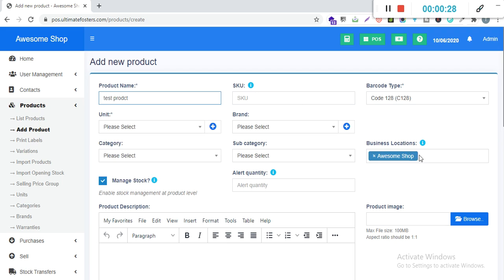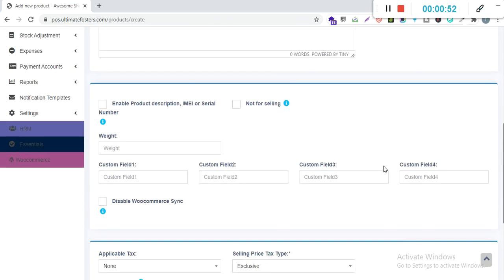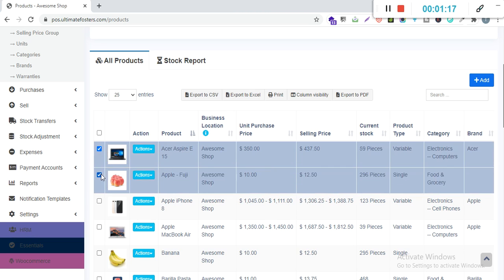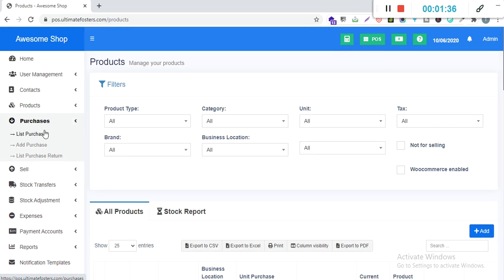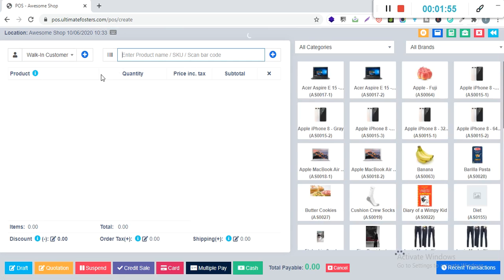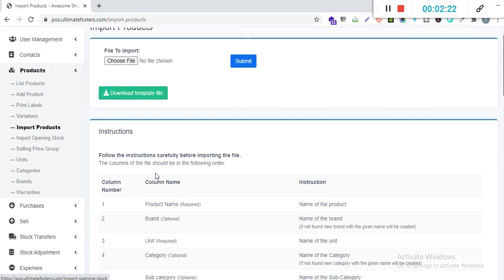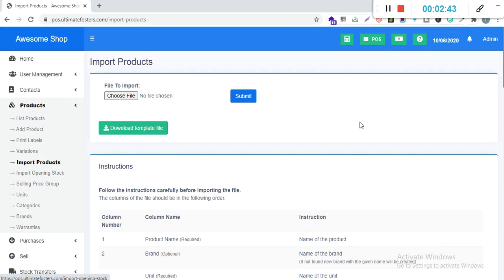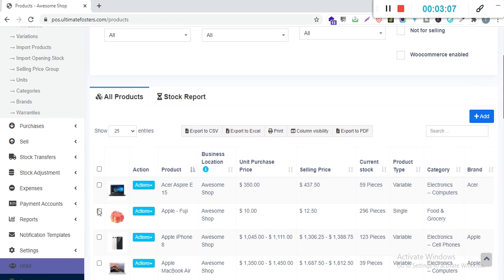UltimatePOS: Add, Edit & Import Products - Assigning locations to products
In this video check how to assign locations to a product in UltimatePOS.
And why you should assign locations to products?

UltimatePOS is complete ERP with Point of Sales, Stock Management & Invoicing feature.  It can be used in Service provider shops, Retail Shops & Wholesale shops. For example in Pharmacy/medical stores, Fashion & Clothing, Departmental stores, Footwear, Hardware, Restaurants & many more.